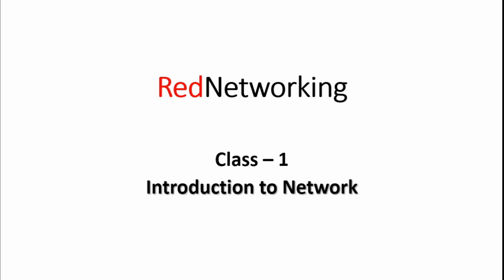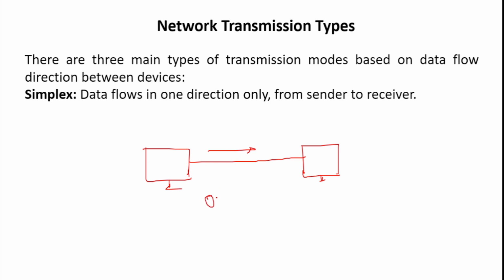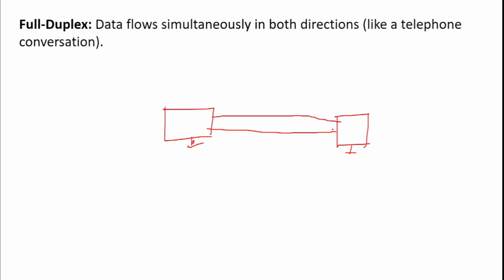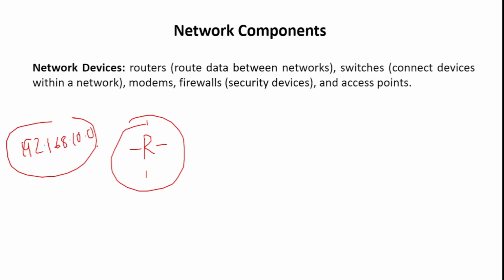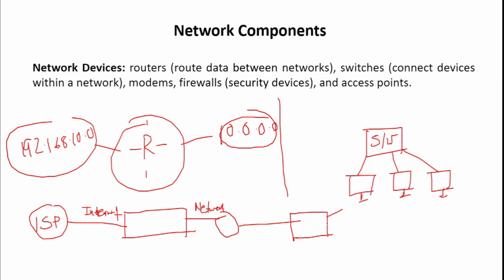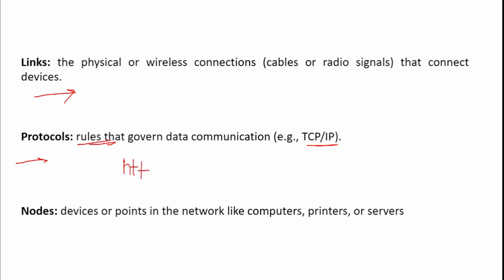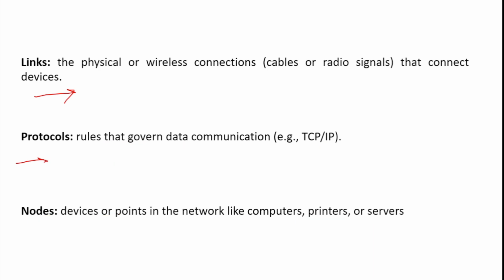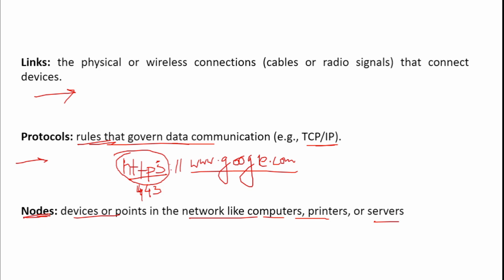Basic Networking Class 1: What is a Network? | Introduction to Computer Networks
Welcome to RedNetworking! In this first class of our Basic Networking series, learn the fundamentals of computer networks with a special focus on Red Hat Linux networking. This channel covers essential concepts such as what a network is, types of networks (LAN, WAN, MAN), and key network devices. You'll also get an introduction to networking on Red Hat Linux, including IP addressing, subnet masks, gateways, DNS, and basic Linux networking commands like ip, ping, and ifconfig.

This channel is perfect for beginners, students preparing for MCA, CCNA, RHCSA certifications, and anyone interested in building a strong foundation in Linux system administration and networking.

✅ What You’ll Learn in This channel:

Definition and types of networks

Network devices: hub, switch, router, firewall

Basics of IP addressing and subnetting

Introduction to Red Hat Linux networking commands